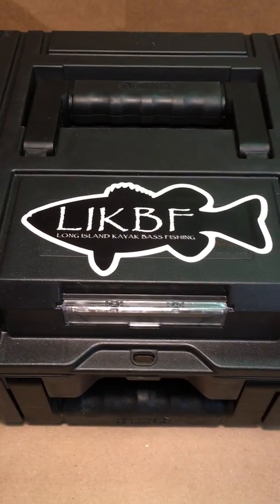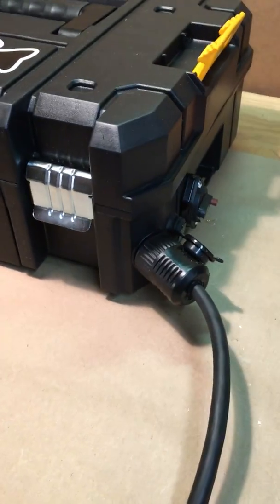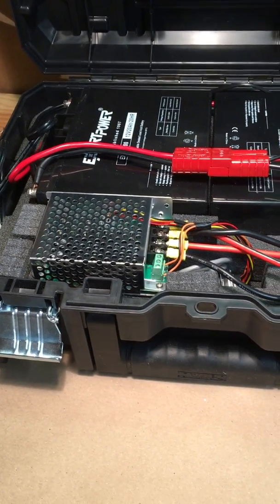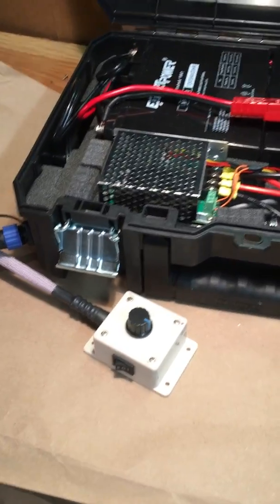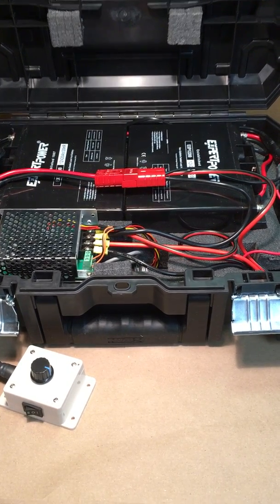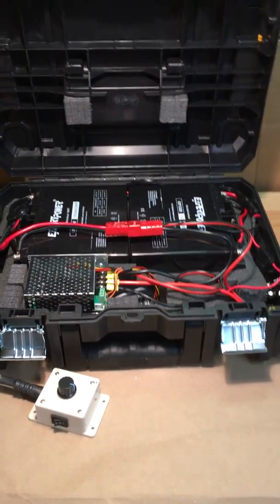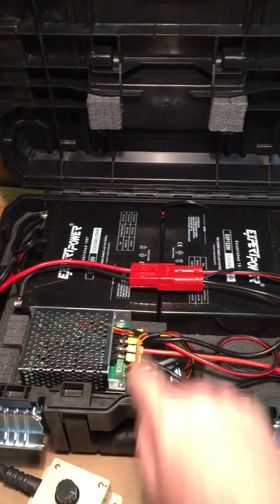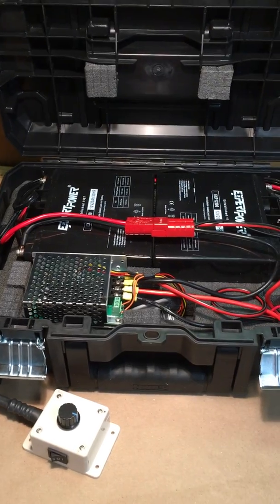DiY Kayak Fishing Tackle / Battery Box Part 2